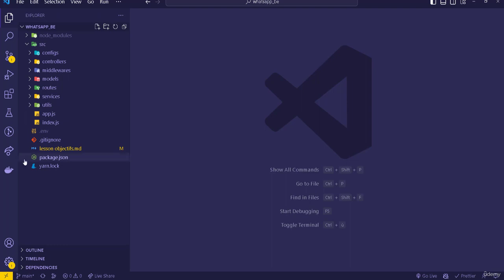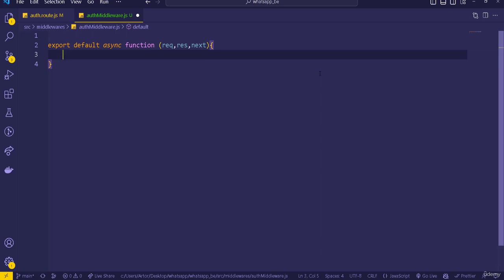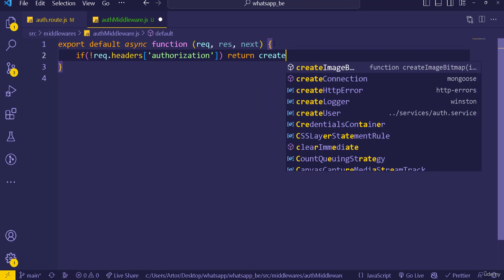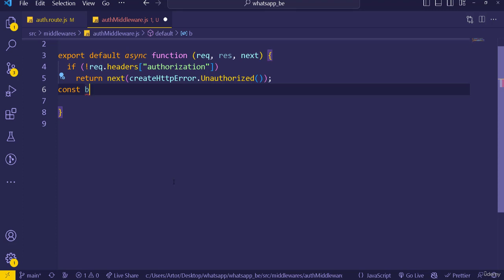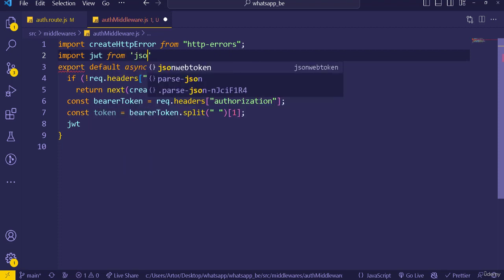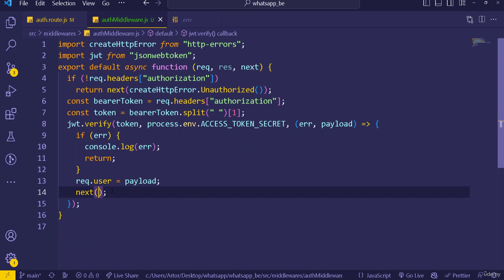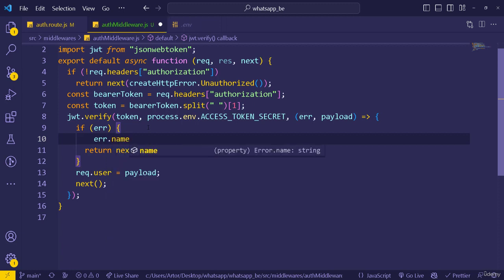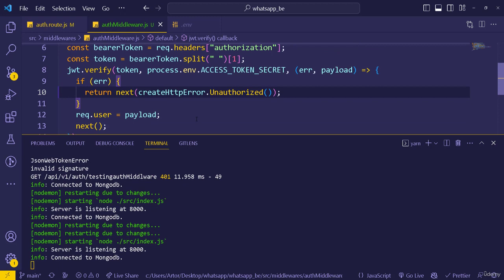22 Auth middleware explained in details